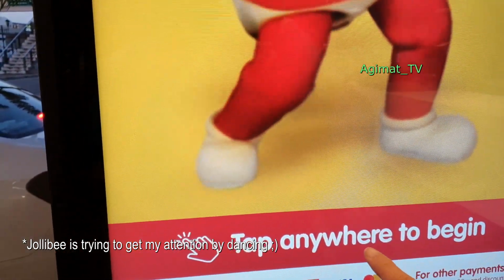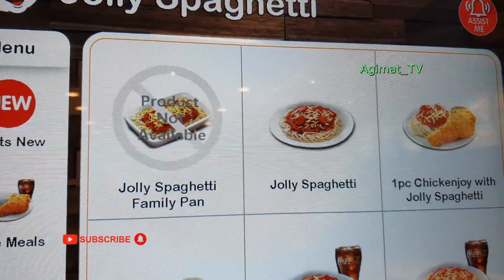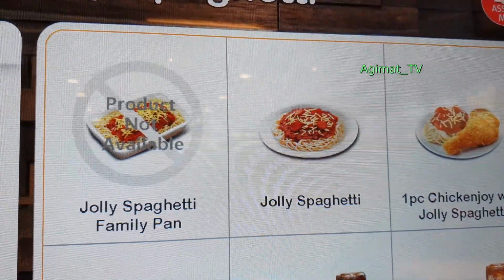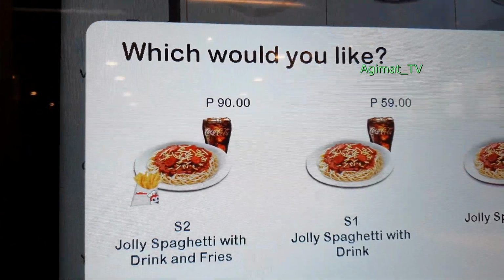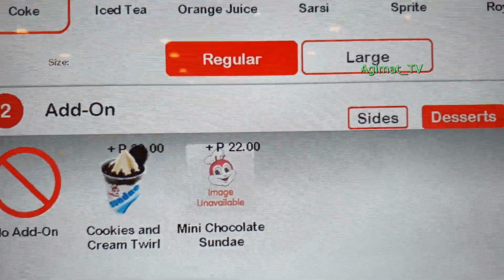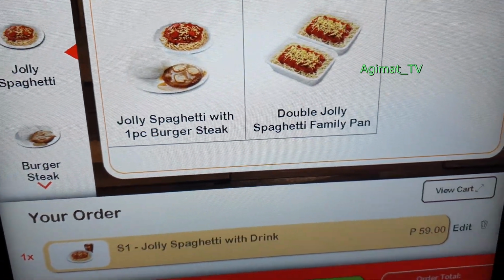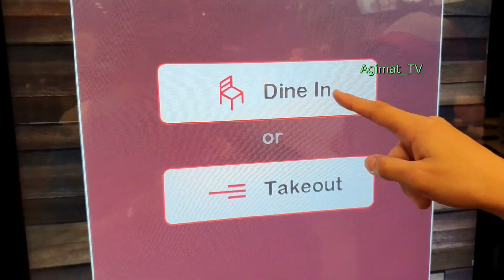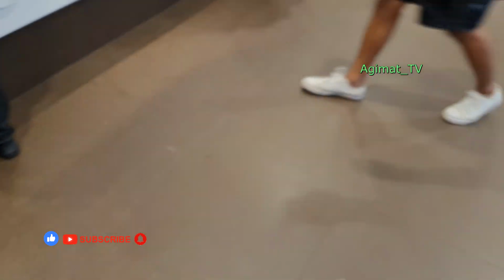Iloilo City - How To Use Jollibee Kiosk (1st Jollibee Kiosk in Iloilo?) - Full HD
- How to use the Jollibee Kiosk for ordering meals at Jollibee Diversion Road (B.S. Aquino Drive) in Iloilo City